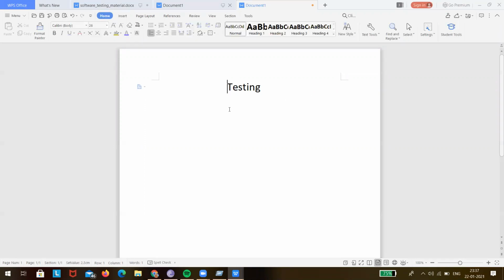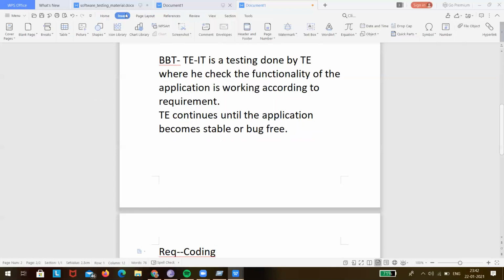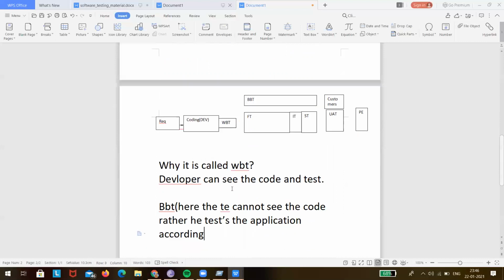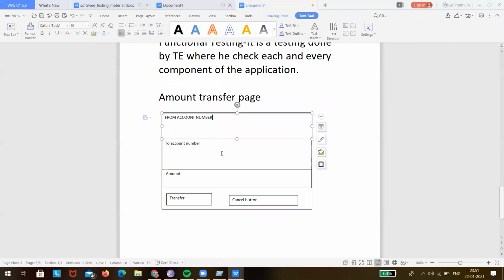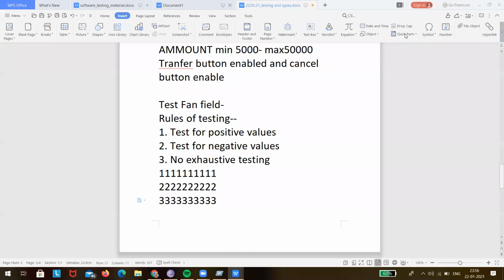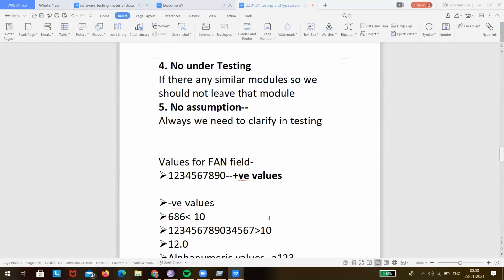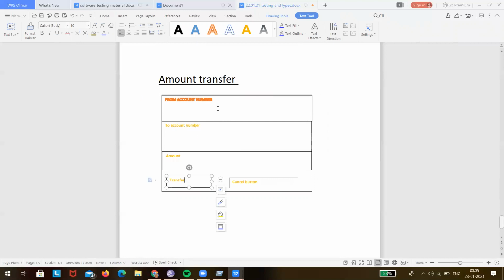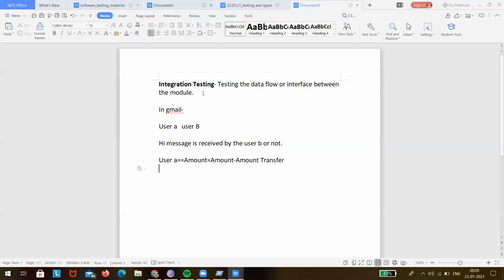TYPES OF TESTING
Here we discuss further types of testing in  manual testing.